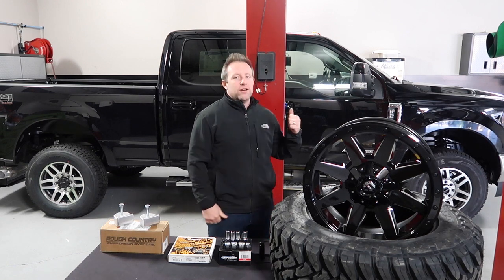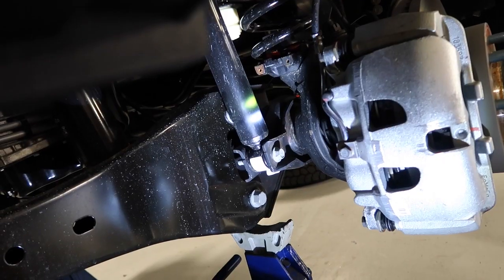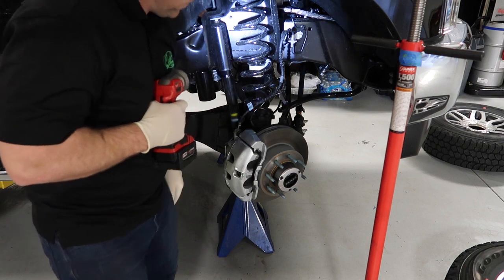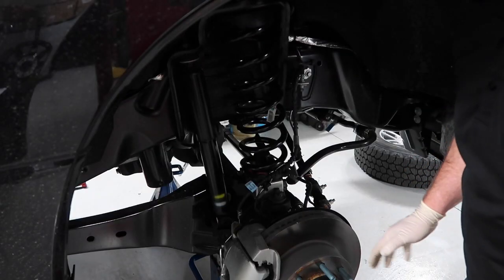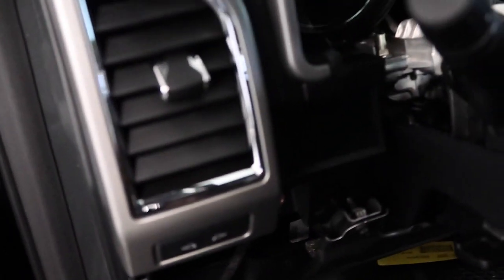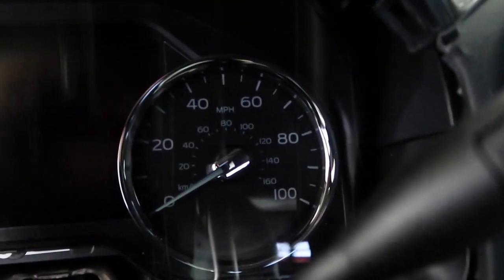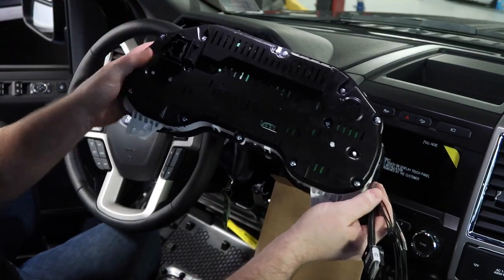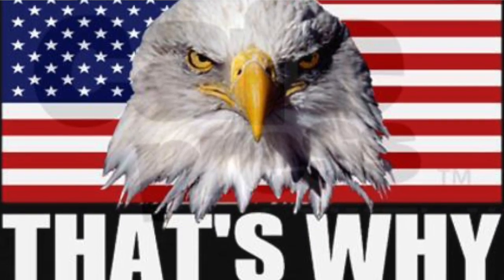How to install a 2" Leveling Kit on a 2018 F250 Super Duty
We install a Rough Country 2 Inch Leveling kit on the 2018 Ford F250 6.7L Super Duty. Watch and learn how to, Install the Kit,  Reprogram the speedo with a Hypertech Speedometer Calibrator, Install Fuel 20x9 Wild Cats,  and Toyo Open Country M/T Tires.